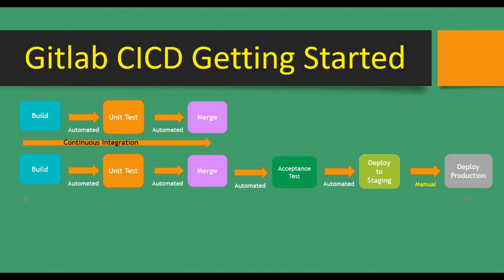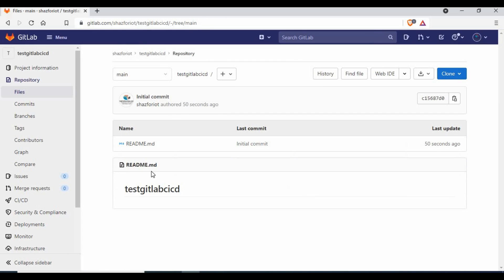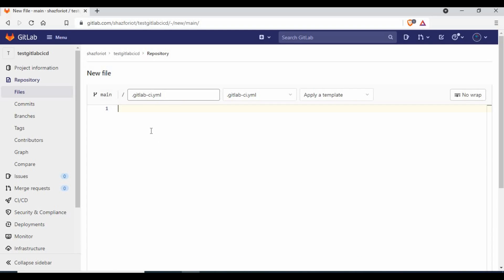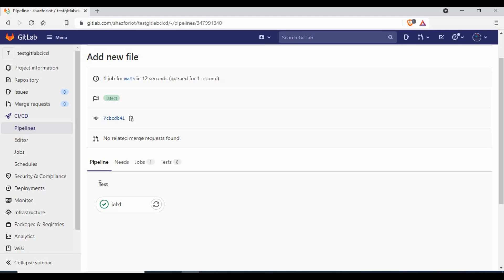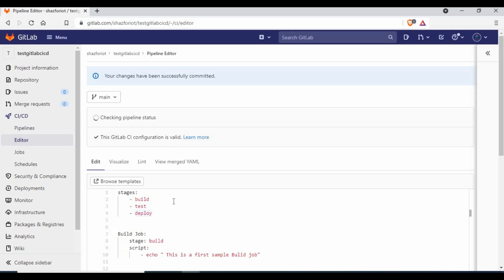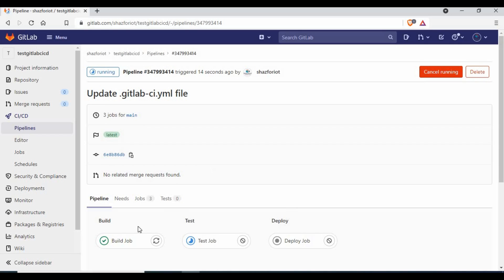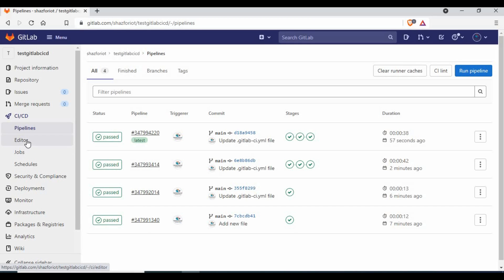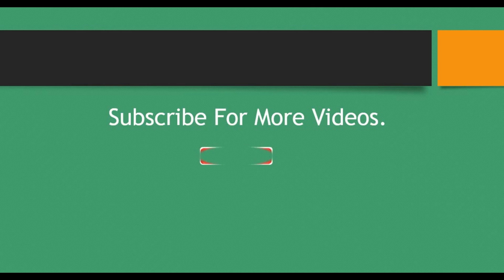GitLab CI CD Tutorial For Beginners | GitLab CI CD Pipelines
devops cicd gitlab In this video we are going to learn about GitLab CI CD Pipelines. As part of the GitLab CI CD Tutorial For Beginners video series, we are are going to see how to create CI/CD pipeline and learn about CICD Jobs, Stages and more.